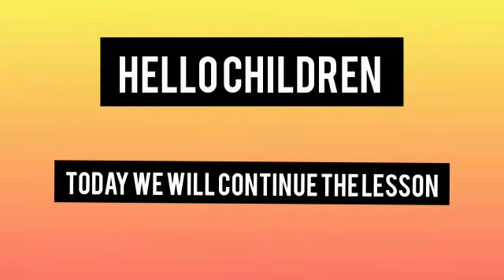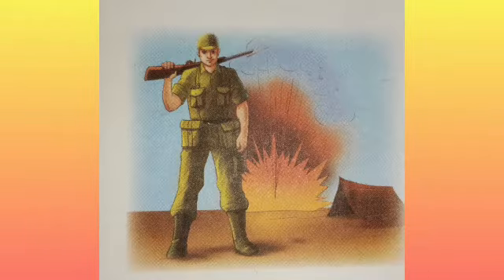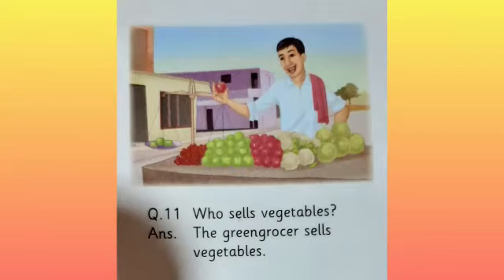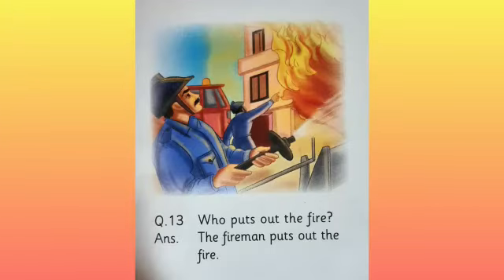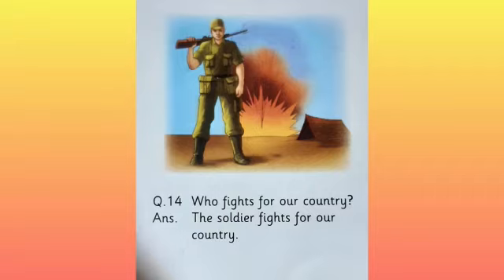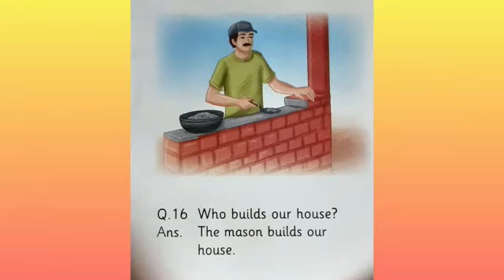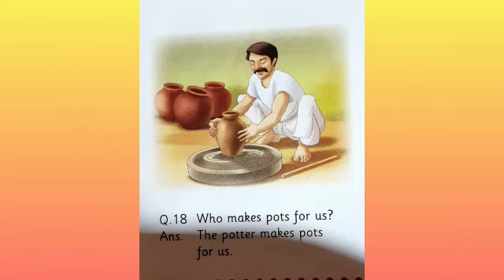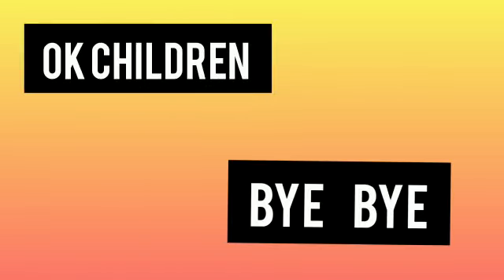Sr. Kg. G.K. Community helpers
Video On Community helpers.